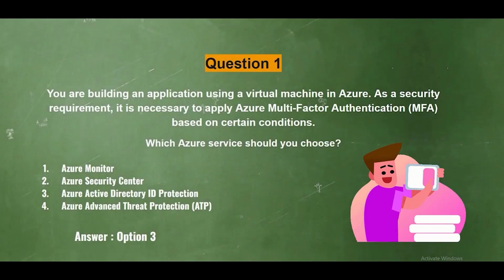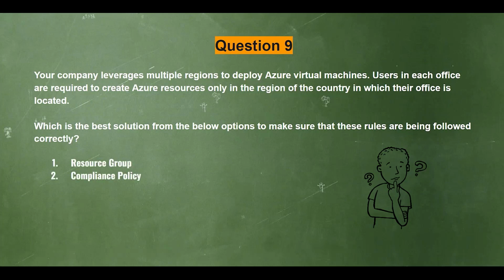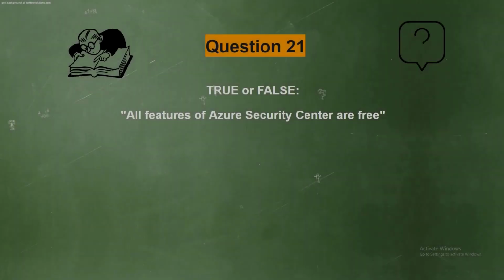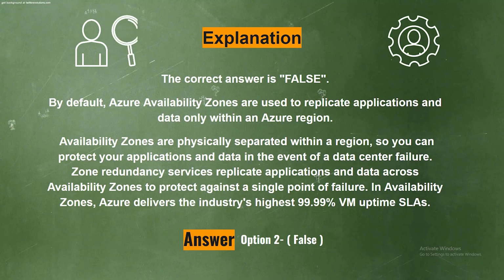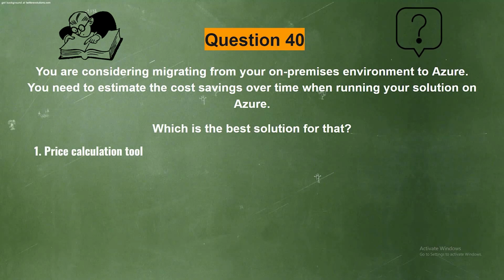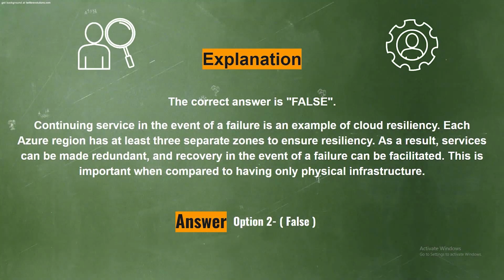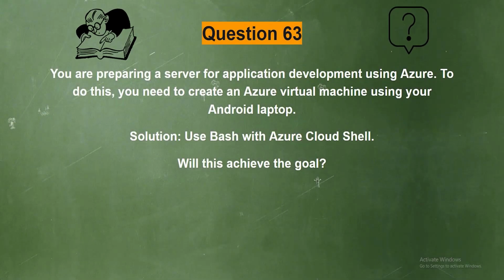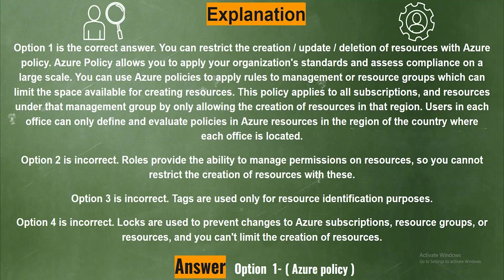AZ 900 Practice Questions 2022 Full Length [ 70 Questions ] || Updegree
AZ 900 Practice Questions 2022 Full Length [ 70 Questions ] || Updegree is designed to help you pass the real exam. Developed by highly experienced and certified trainers, this practice test provides you with an accurate picture of the actual exam. All training material is prepared using real certification exam objectives and verified by industry expertise allowing us to provide you with an accurate assessment of the skill level, necessary to achieve high scores on your certification exam.

👇 What you'll Get in these Dumps?👇
➼Instant Download

AZ 900 Practice Questions 2022 Full Length [ 70 Questions ] || Updegree is similar to what you will find in your actual exam. For example, if you miss a question in our questions bank then there is an extremely high chance that you may also miss it when you take your real exam! The fact is that these questions are very similar to real ones! This is why we advise our customers to go through ALL az-900 practice questions with extreme care - if not double-check with another resource or take a few more samples before taking the real test!

📽 Our Popular Playlist You Can Watch📽